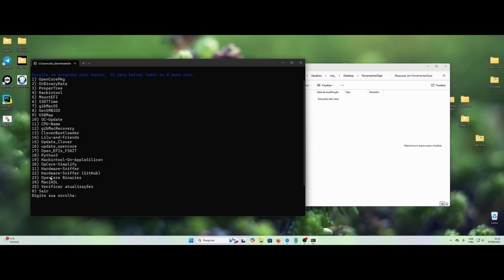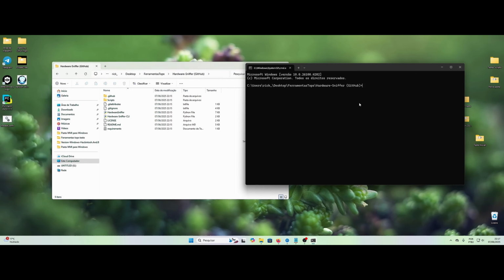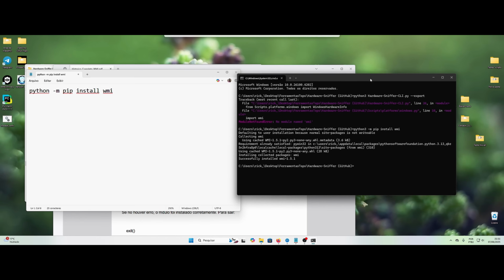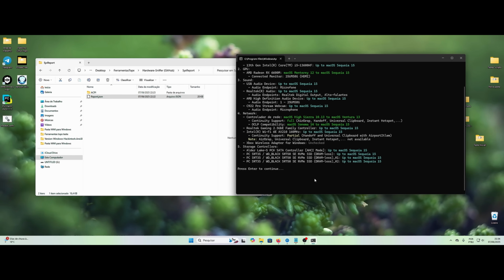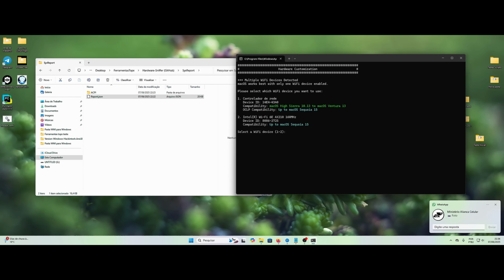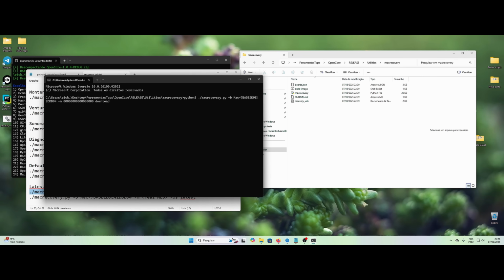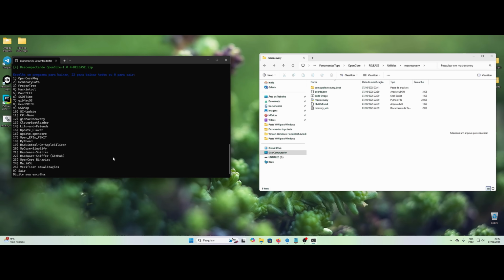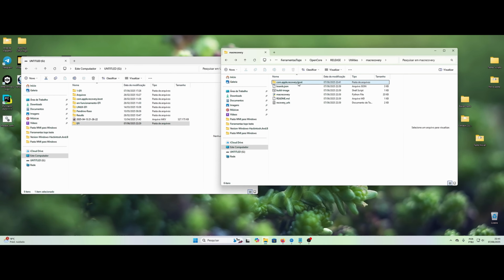OpCore Simplify: Dev Mode in Seconds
Quickly learn how to enable developer mode in OpCore Simplify using Hardware Sniffer on Windows. I'll show you how to install the Python wmi module and easily perform a complete dump of the SysReport folder. Speed ​​up diagnostics and make your Hackintosh configurations easier!

Syntax to install wmi: python3 -m pip install wmi